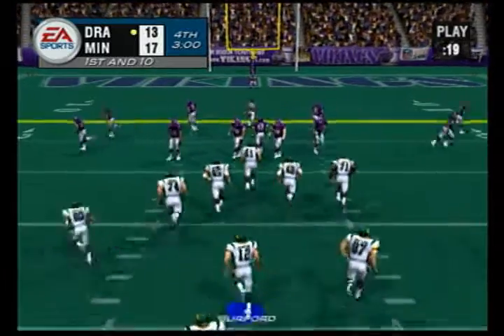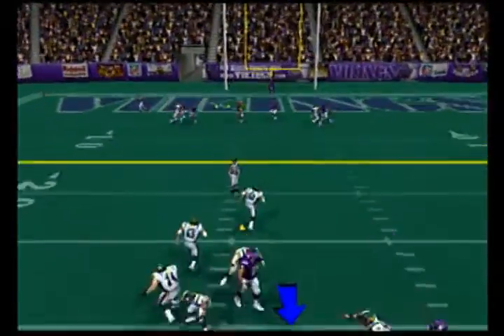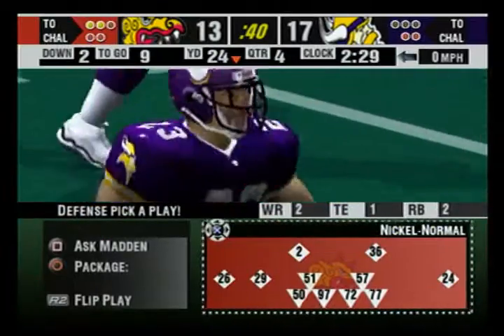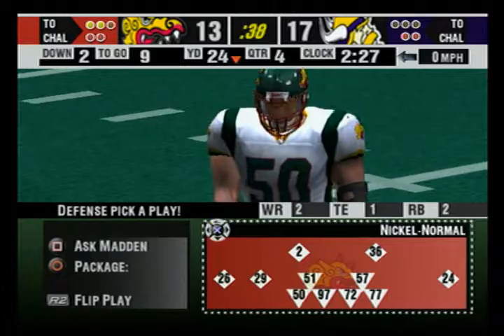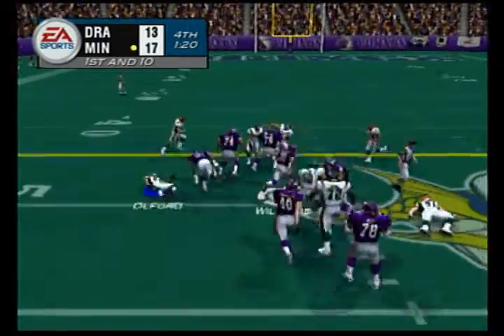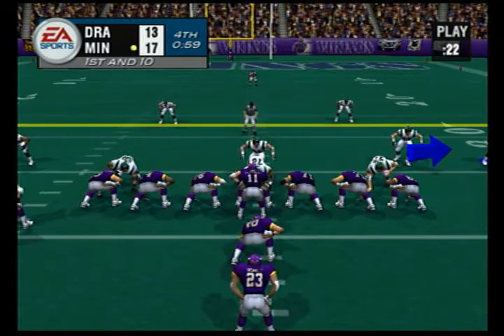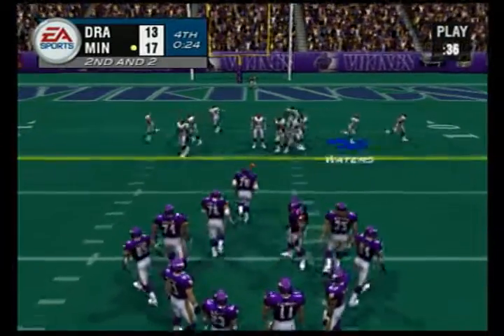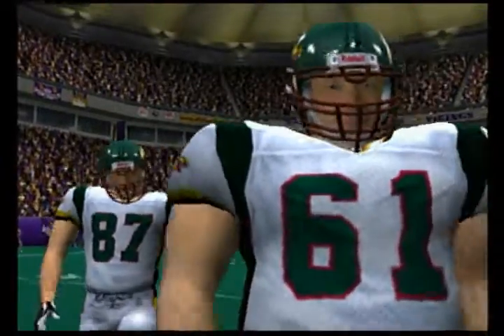Madden 2004 (The Situation) Game 29 - Dragons vs Vikings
A situation where you find yourself in the 4th and you need to score and score fast in Madden 04 for the PS2.